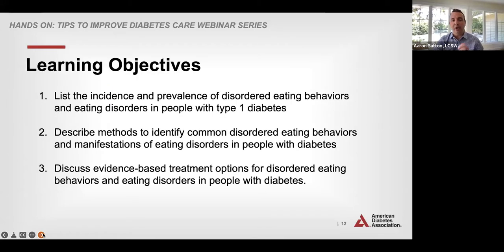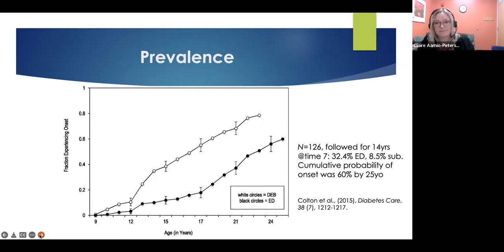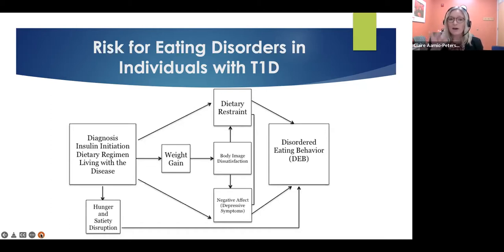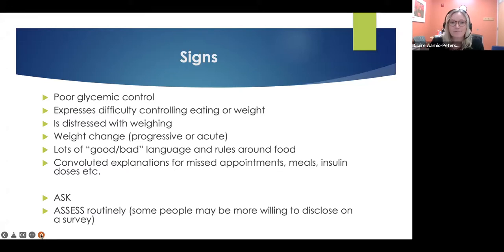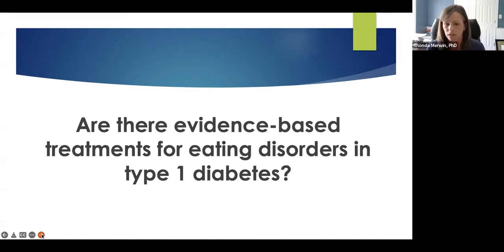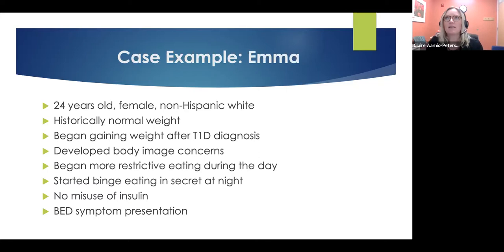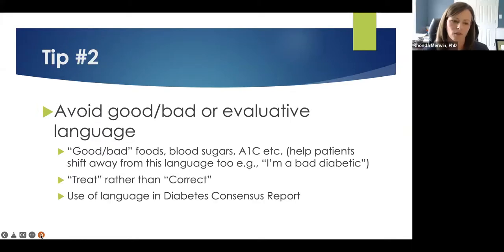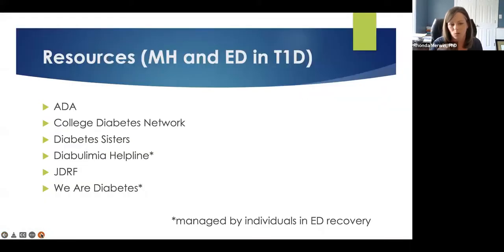Hands On: Tips to Improve Diabetes Care Webinar Series. Diabetes & Eating Disorders